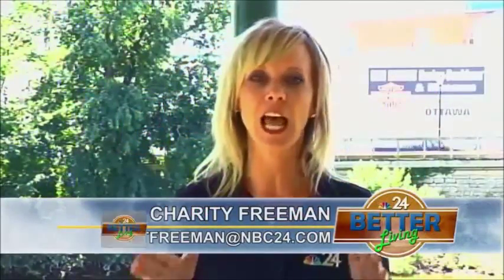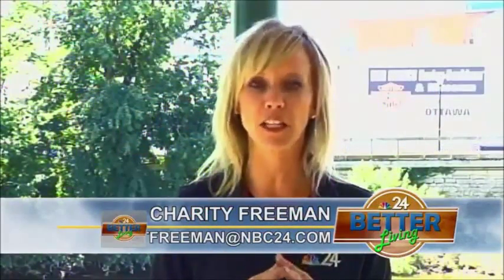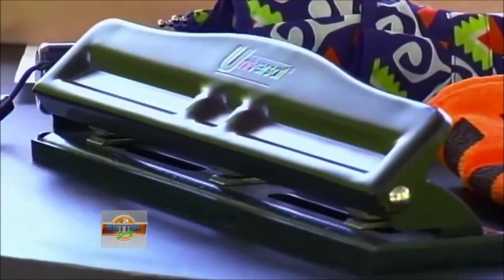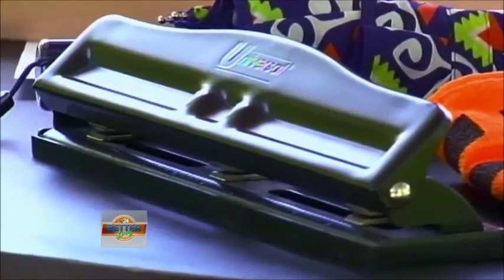Better Living: The University of Findlay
Brian from UF wants students to be informed on what items are needed to make life in your dorm room the most comfortable.